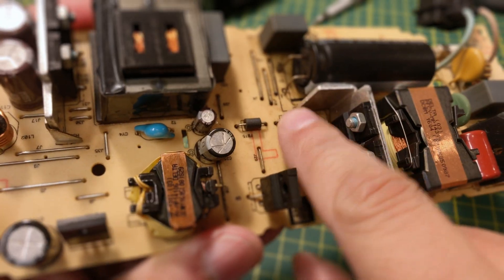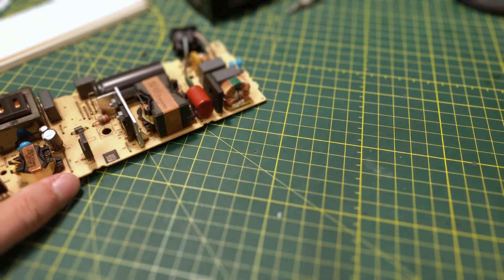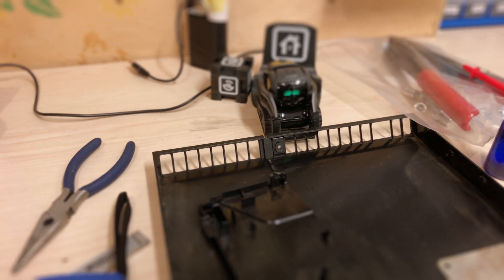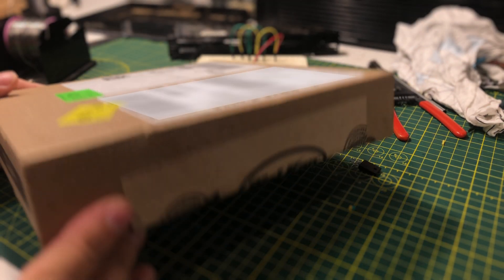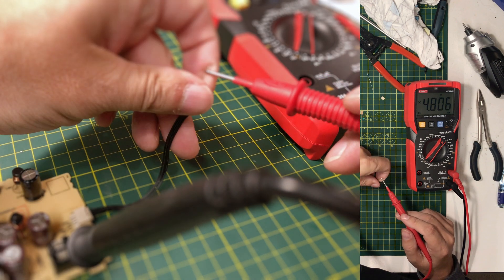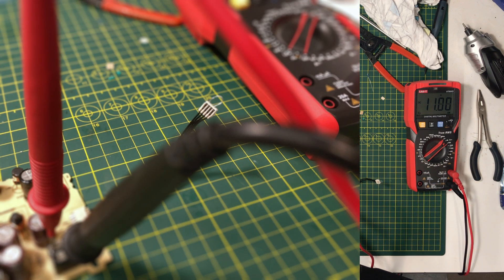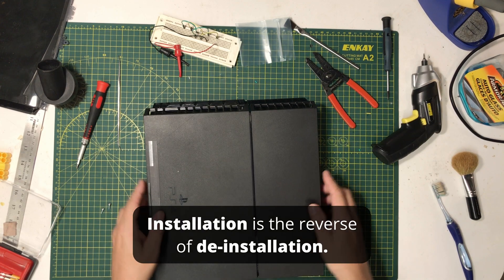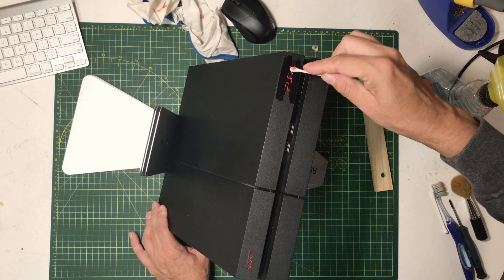The $20 PS4 - Power Supply Repair and Deep Clean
I bought this PS4 for $20 off a local marketplace. The landlord was selling it as the previous tenant left it behind as "payment" for missed rent, and then he found it didn't even work.

A quick checked revealed a dead power supply: no voltage on either the 5V or 12V rails.

After reviewing some videos about how to possibly fix the power supply, specifically the ADP-200ER, I found a video where a blown resistor was replaced with a 16.8Ω resistor and the unit powers up without issue. While this seems to work, I think its because this resistor ends up being part of a voltage divider, and 0.16Ω vs 16.8Ω when the resistance of the other half of the circuit is very high probably doesn't make too much difference. There was debate in the comments about the correct resistor value.

The proper color decoding of the original resistor I believe to be is the following:

Brown = 1
Blue = 6
SILVER (not grey) = multiply by 0.01
Gold = 5%
Red = 50 ppm / 1°C temperature coefficient

So the original resistor value is a 0.16Ω +/- 5% with a 50ppm.

This resistor serves the purpose of a fuse, but they tend to explode less and are FAR cheaper than the holder + glass fuse, which is why they're used. Also, the picking machine can easily install them since they're in a resistor-like package. So, it's all about cost savings. Previous power supplies in PS4 may have used a fuse in a similar location instead of this resistor.

On my unit, the actual problem was a damaged MOSFET which was arcing. The voltage going through this MOSFET is CONSIDERABLE, 160VDC, so don't mess around and find out how badly that can hurt you, ok? Oh, and the hot side of this power supply has over 400VDC and will kill you.

So if you read this far, you're looking for part numbers.  Here they are from Digikey.

The defective MOSFSET was a STF3N62K3. It's an N-Channel 620V MOSEFET capable of  20W in a TO-220-3 case.

The resistor I chose to use is technically known as an Axial Resistor with Flame Retardant Coating, Safety Wirewound.  The datasheet shows it to be the same as the original but with a temperature coefficient of 300ppm instead of 50ppm. I can live with that.

Much thanks to Haseeb Electronics where he breaks down the ADP-200ER power supply into sections and teaches what each section does. You can learned about many different principles in each of the videos he does with power supplies. Here's a link to the videos: